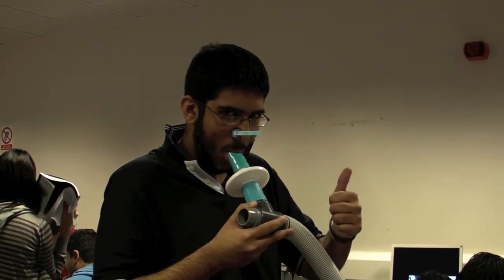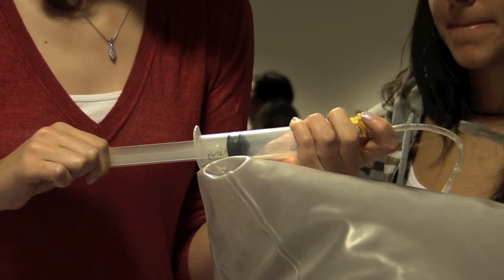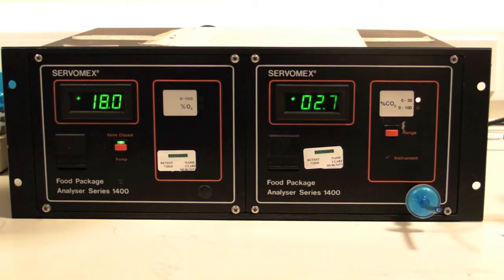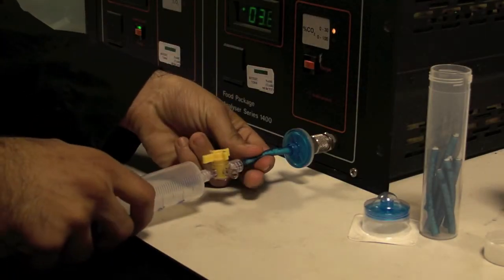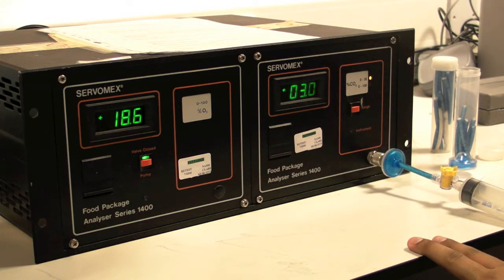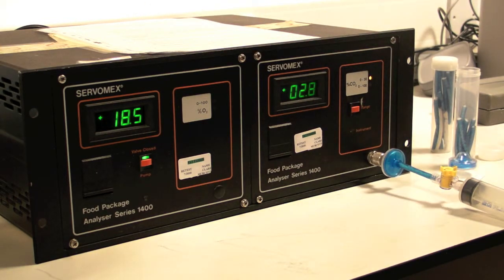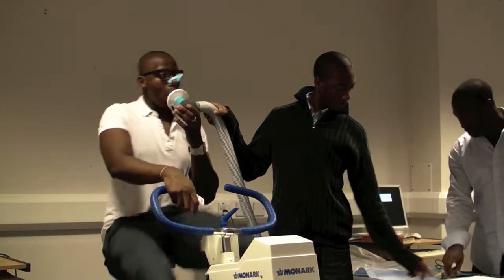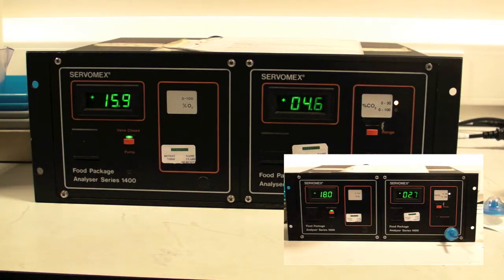Human Physiology Degree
A brief look at an experiment from the University of Wolverhampton's Human Physiology Degree. The experiment looks at how much O2 you use and how much CO2 you produce at different levels of exercise. To find out more about this course